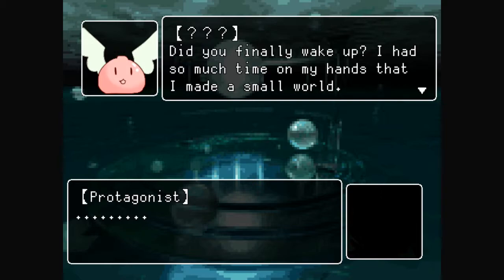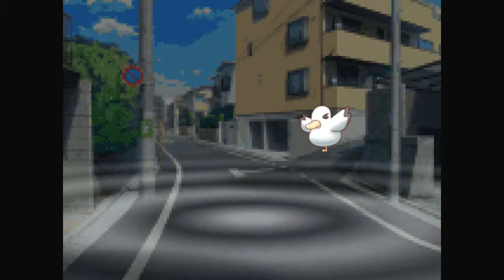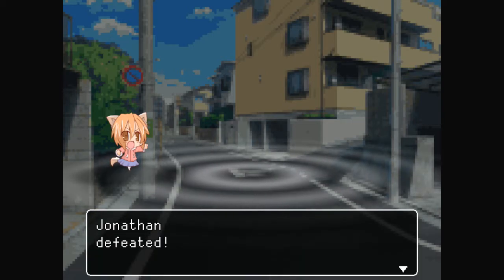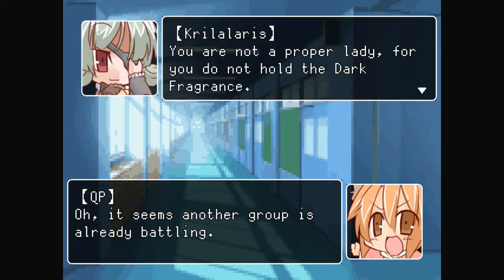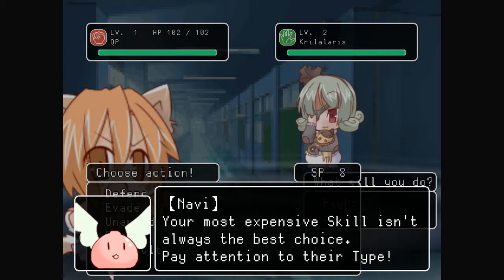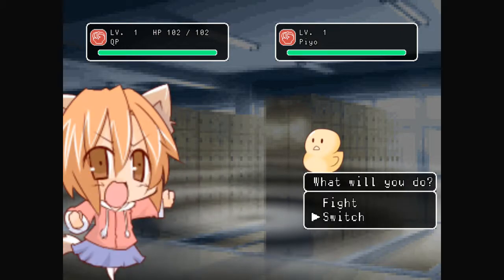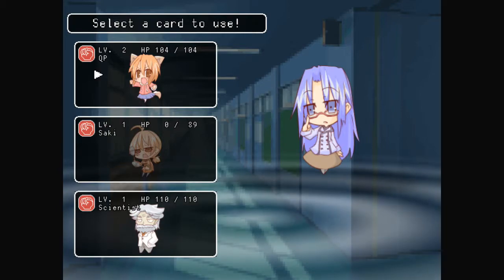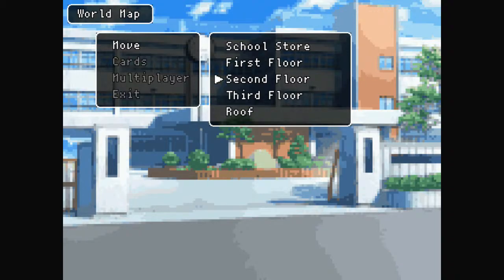Myplays: 200% Mixed Juice Part 1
First Period: battle training.